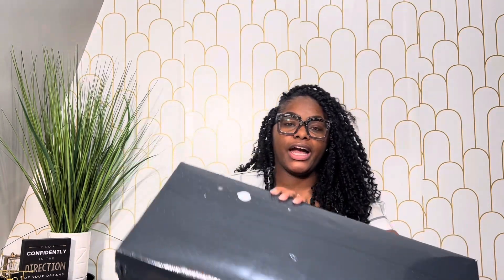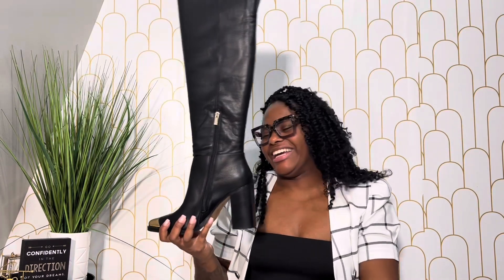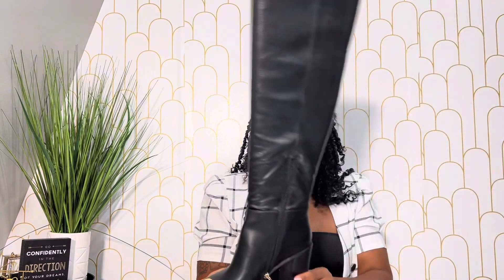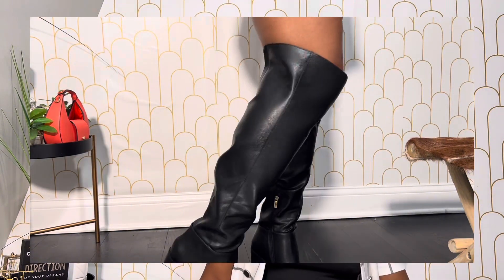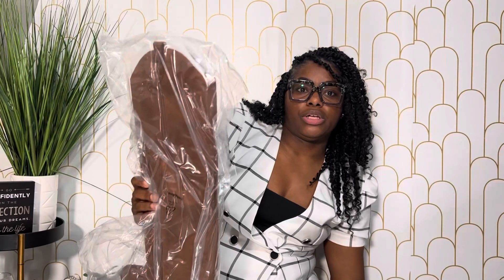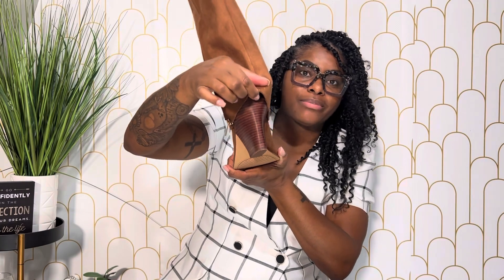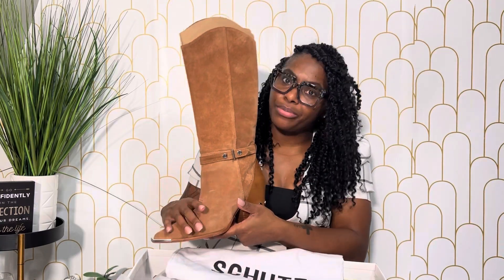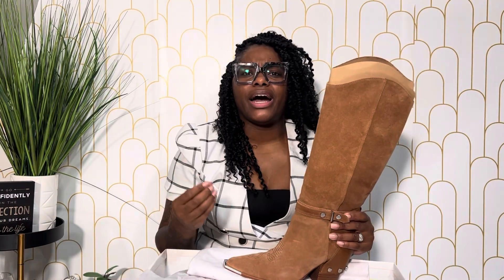Vlogmas Day 1 |Fall must haves| boot recommendations | affordable boots | Omg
Sharing my affordable new in fall/winter boots

Boot 1: Jessica Simpson Bidemi Over-The-Knee Boot
purchased from DSW

Boot 2: JESSICA SIMPSON
Jessica Simpson-Astoli Boot
Purchased from DSW

Boot 3: purchased from Schutz
Sold out

Boot 4: purchased from Akira
Sold out but linked on my Poshmark

Boot 5: PIA CHESTNUT SUEDE

Boot 6:  Ally Cap-Toe Knee High Block-Heel Dress Boots